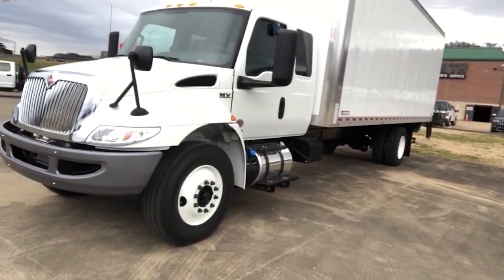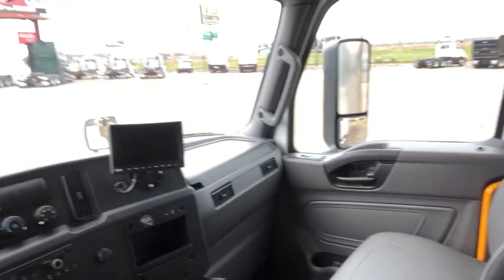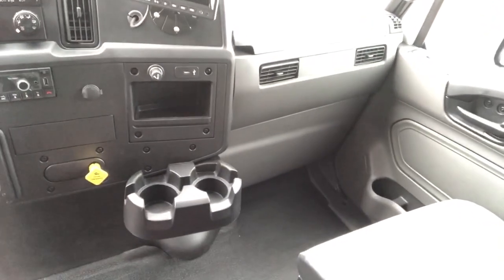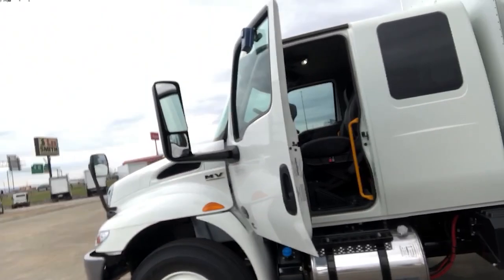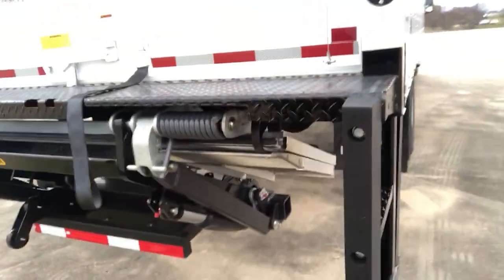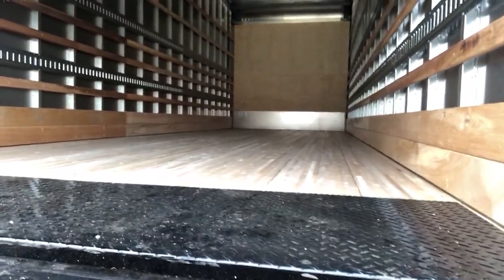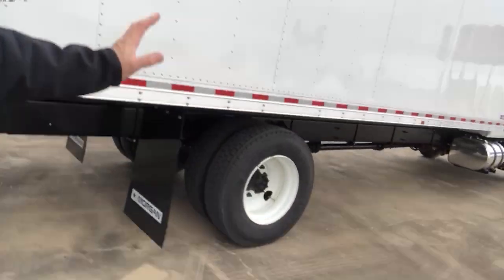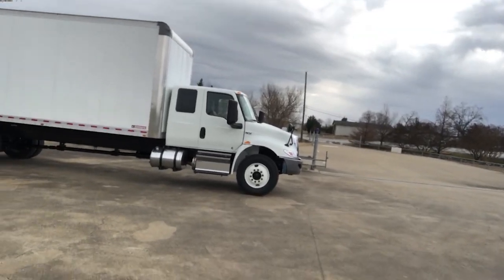International MV NON CDL - DOT Sleeper 26 foot Box Product Review by Michael Olden of Lee-Smith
International MV NON CDL DOT Sleeper 26 foot Box Product Review and Walk Around with Integrated Sleeper - Cab Features - Box Layout - and more!

26 x 103 x 102 dry van body, slat interior, two (2) rows E-Track, wood scuff, forklift package, roll up rear door, aluminum roof, 3000# tuck away gate with Aluminum anti skid deck, back up camera.

260 HP Cummins engine, Allison automatic transmission, Air Ride Seat, 26" Deep sleeper, Curtain, NON CDL

The Best truck for hot shot long haul, regional, and local delivery.

A conventional cab with short bunk sleeper, NON CDL, 260HP Cummins, Allison automatic double overdrive transmission.

Sleeper berth with mattress, occupant restraints and under bunk storage compartment, Air Ride Drivers Seat, Heated Black Heads and Arms 7.5" x 14" Flat Glass with 7.5" x 7" Convex Mirrors for 102" Width body, Power Windows and Locks, Leather Wrapped steering wheel. Engine exhaust brake, AM/FM/WB/Clock/Bluetooth/USB input radio, 10000# front axle, 20000# rear axle, rear suspension 23500# Capacity, Vari-Rate Springs, Front and Rear tires 11R22.5 Load Range G - 75 MPH All-Position, and a 65 usable gallon tank.

PRICING - does not include January surcharges of International nor the Body Company.

                                              SOLD OUT 2023                     NEXT AVAILABLE
                                              price(2/2/2022)                      Q2 2024
                              As shown        $133,400                         $141,900
                              Fleet Spec       $129,800                         $137,300
                              Premium         $142,300                          $150,800

Nose Cone    $2,344
APU               $23,500

                             Potential Surcharges based on 2021 to 2022 changes
Surcharge chassis and freight $3,500 and then the emission laws
Body Company - $2,800
APU 2024 production price increase estimate is $1,500

0:00 Introduction Layout Description Engine - Fuel Capacity
0:43 Seats - Sleeper Berth - Dash Features - Back Up Camera Display
2:07 26 Foot Box Slat Interior E-Track 2 rows 103 x 102
2:53 3000# liftgate Palfinger with in cab switch Aluminum Deck Pwr up and down
4:21 Tires 275/80R 22.5 - Passenger Side Under Body / Cab view - Summary
4:57 Sleeper Environment - how to Install Sleeper Curtain
7:30 How to Reach Me

TO YOUR DOOR (business) delivery available nationwide (United States) and port delivery for Alaska, Hawaii, and approved U.S. Territories.

Since 1939, Lee-Smith, Inc. is your one-stop shop for commercial trucks. Located in Chattanooga, TN and servicing the Southeast and beyond.

We have a large selection of International, Ford, and Isuzu new and preowned (used) trucks. I look forward to speaking with you in order to better understand your business, and to provide you with the truck that meets your needs.

Our International, Ford and Isuzu brands are the best in the industry. We work with the best body manufacturers in your area to design the truck that meets your specific need.